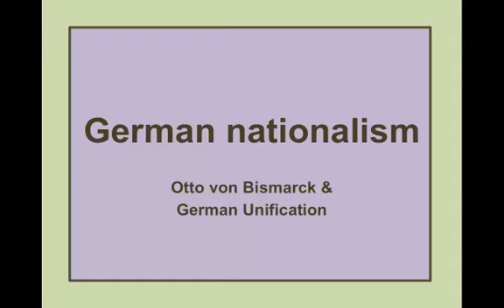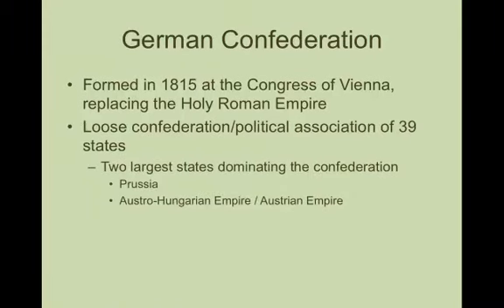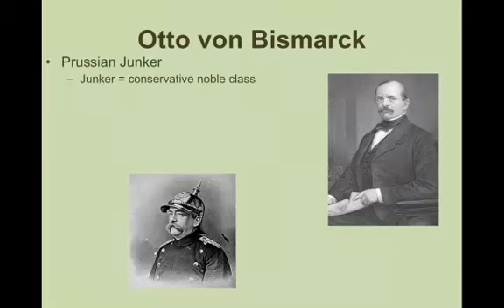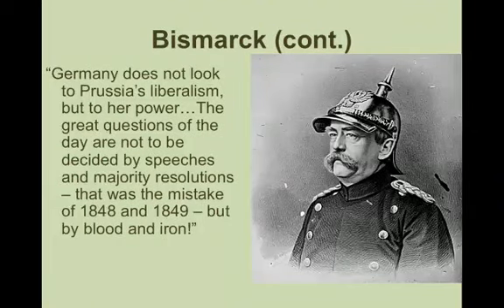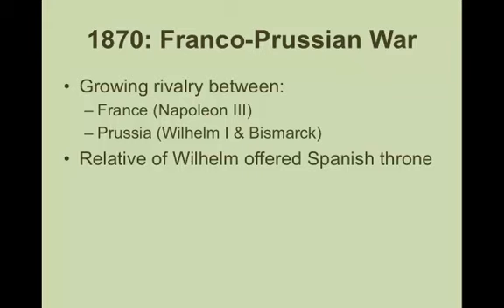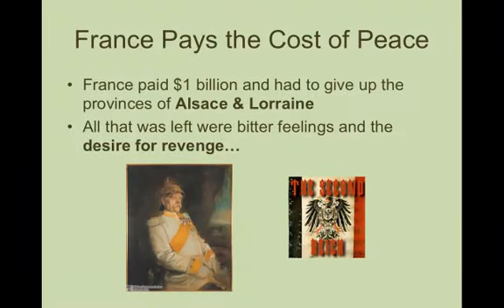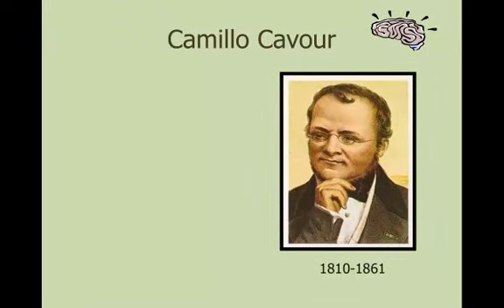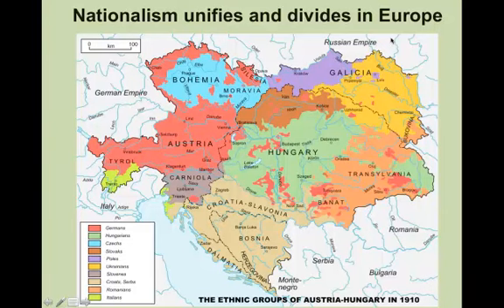German and Italian nationalism 19th c